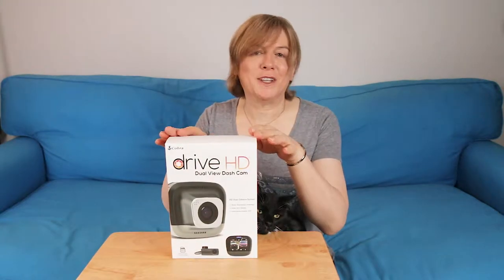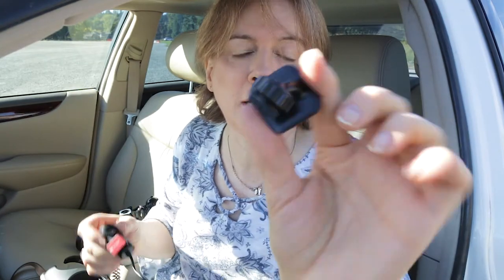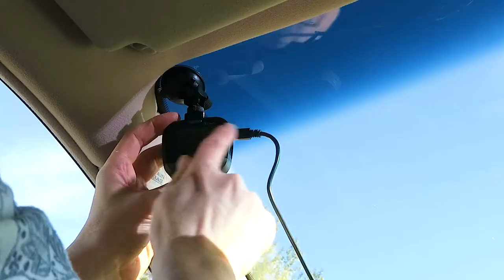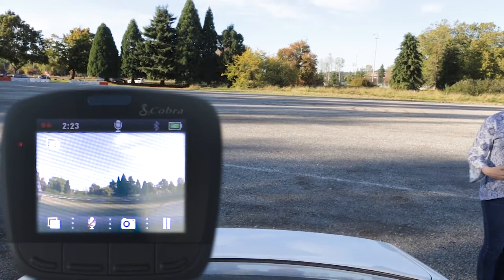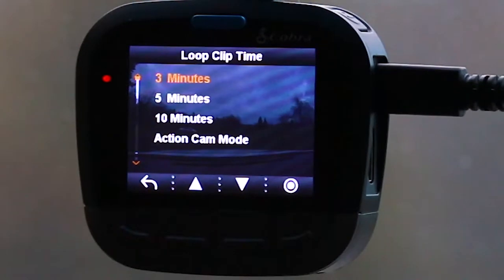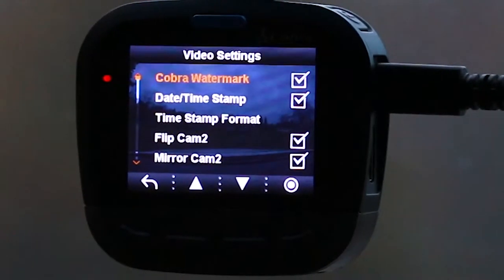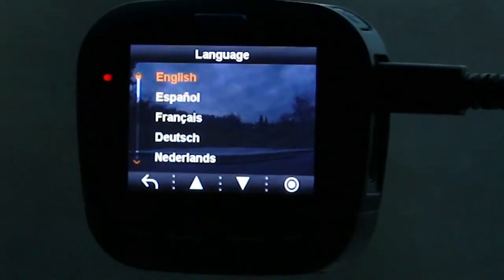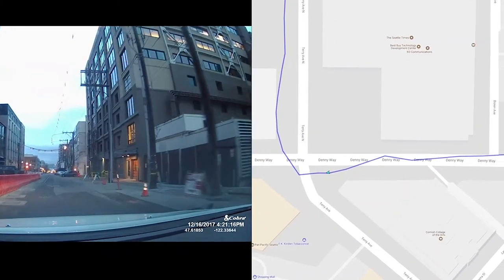Drive HD Dash Cam! [Review, Unboxing, 2017!!]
This video is an unboxing of the Cobra Drive HD Dual View Dash Cam. This Dash Cam has both a front and rear camera. I offer my first impressions as well as some points I learned about over a couple of months of usage. Near the end of the video is an example including a time lapse!